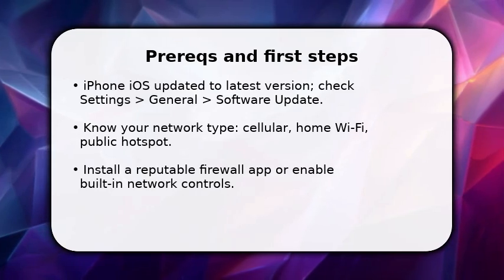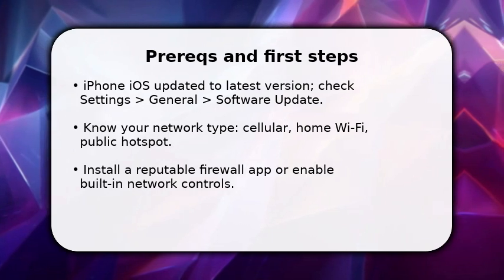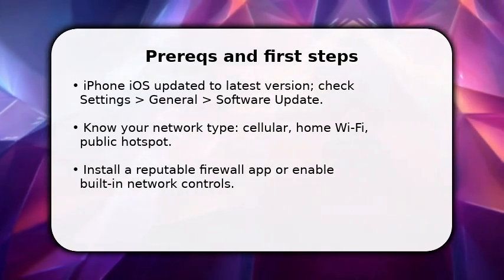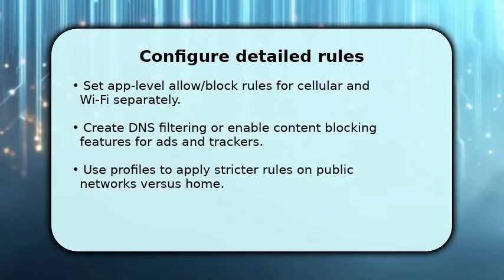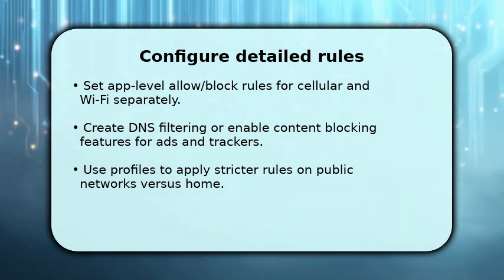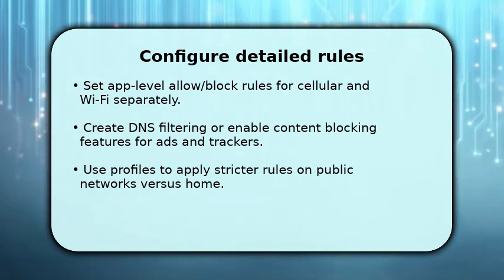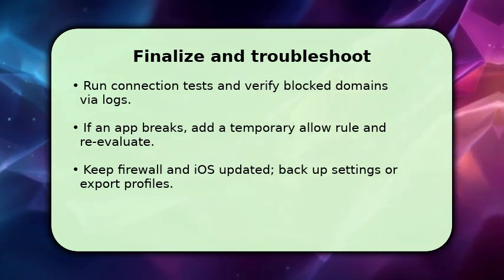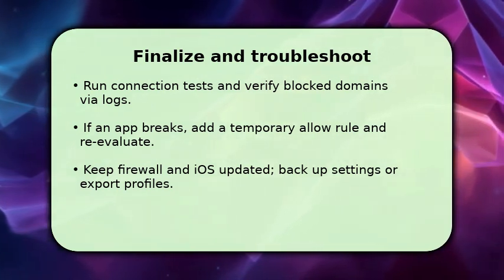How to Use Firewall in Iphone (updated)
Discover essential tips on configuring and using a firewall for iPhone security. This updated guide covers the latest methods to protect your device from online threats, ensthyphishing attempts, and unauthorized access.

iPhone, firewall setup, mobile security,